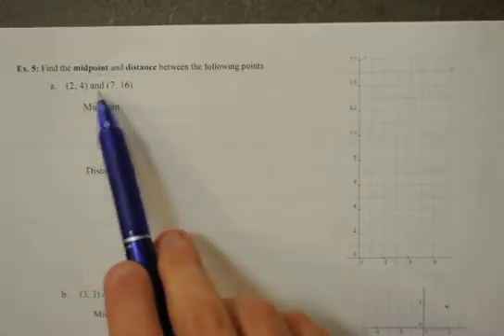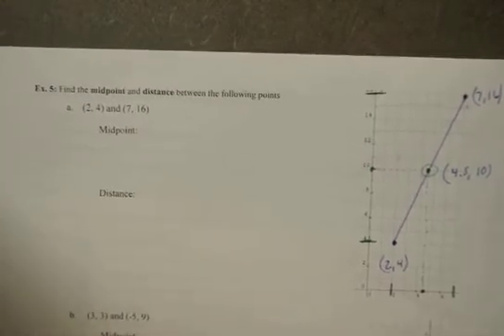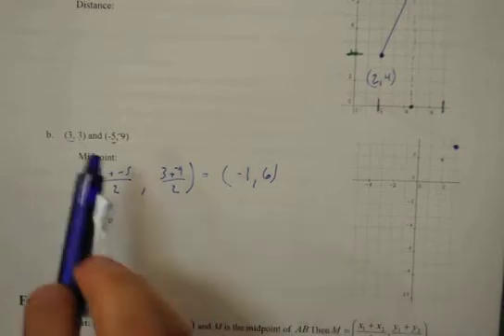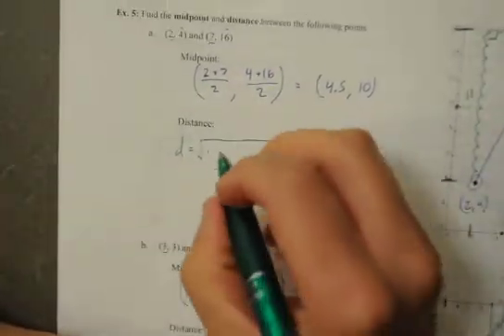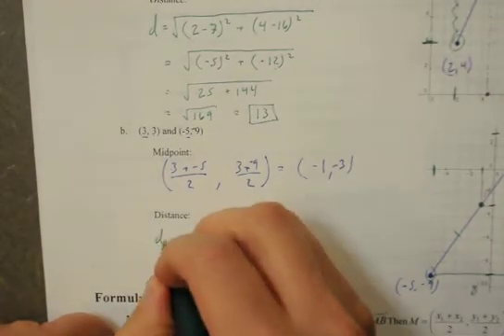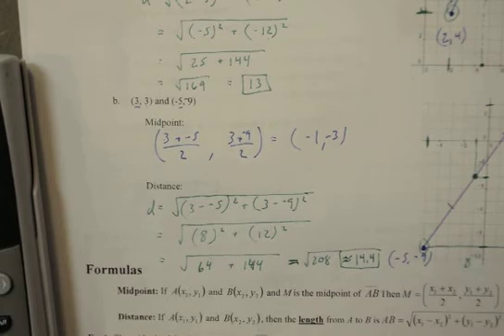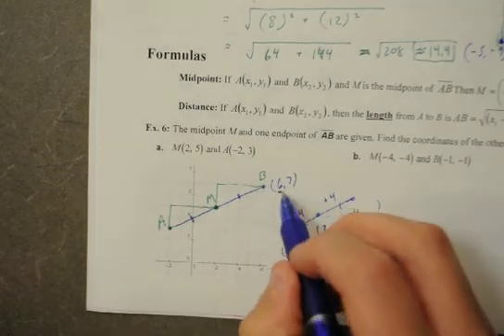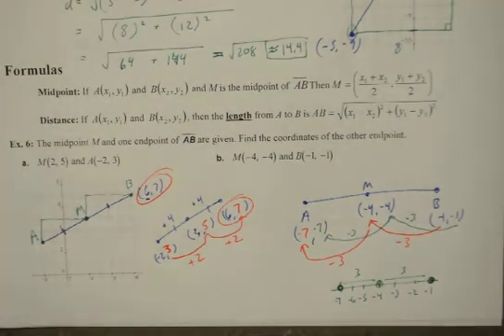Geo Topic 1 2 Video Part 2